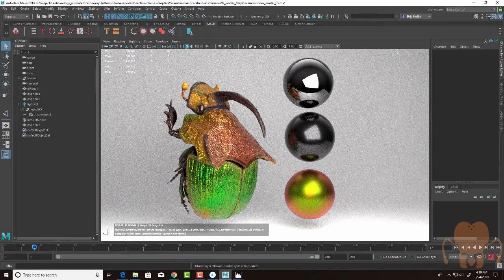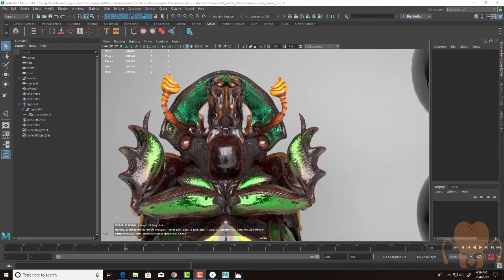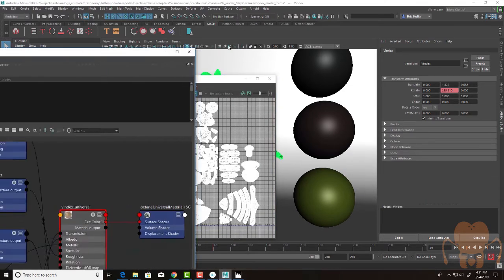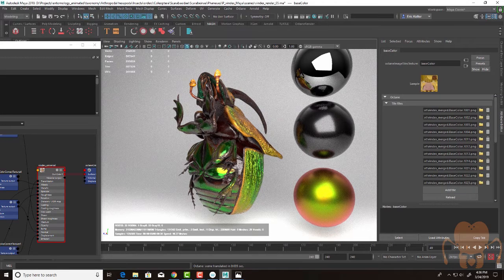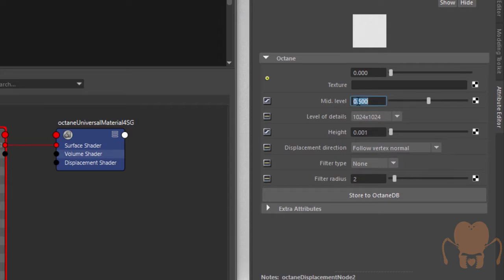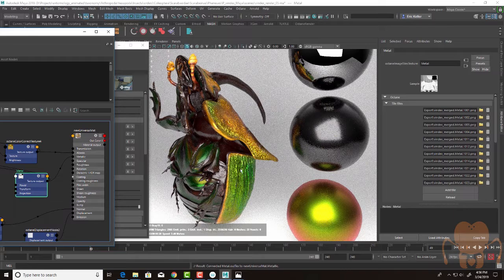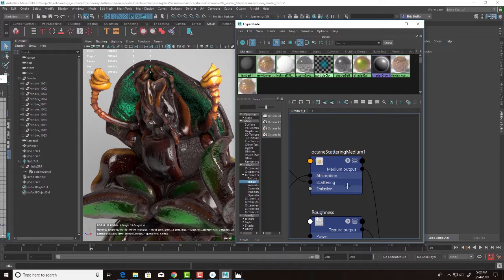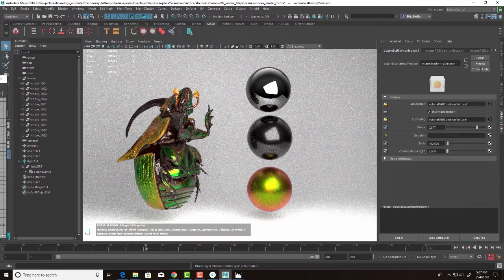Phanaeus vindex sculpting project part 14: Setting up Shaders in Octane for Maya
This chapter shows my process for setting up the beetle's shaders in Octane for Maya in an effort to create a photo-realistic insect. I use the textures created in Substance Painter as shown in the previous chapters of this series.